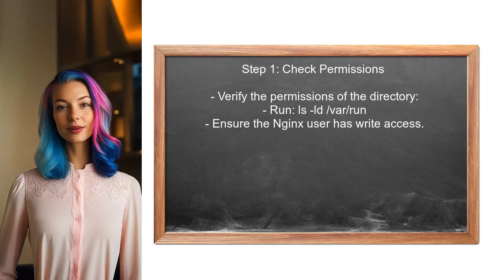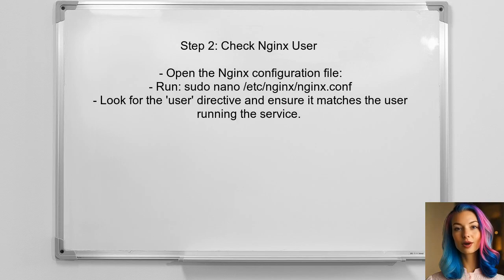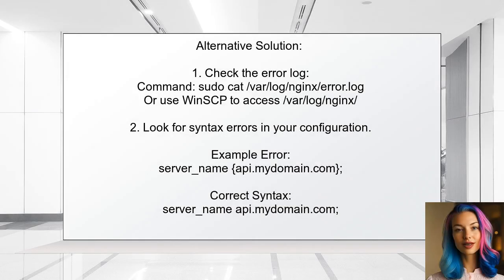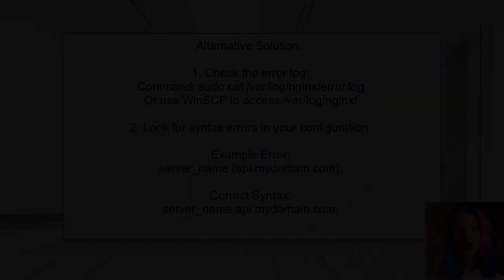Fixing 'Job for nginx.service failed' Error: Troubleshooting Guide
In this video, we delve into the common issue of the 'Job for nginx.service failed' error that many users encounter when working with Nginx. Whether you're a seasoned developer or a beginner, this troubleshooting guide will walk you through the steps to identify and resolve the underlying causes of this frustrating problem. Join us as we explore practical solutions and tips to get your Nginx server up and running smoothly again.

Today's Topic: Fixing 'Job for nginx.service failed' Error: Troubleshooting Guide

Related to